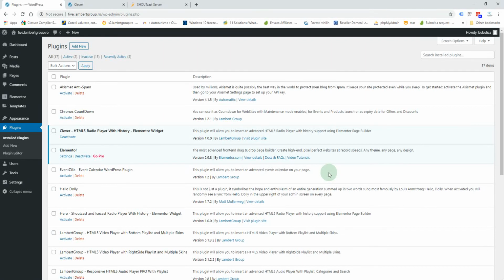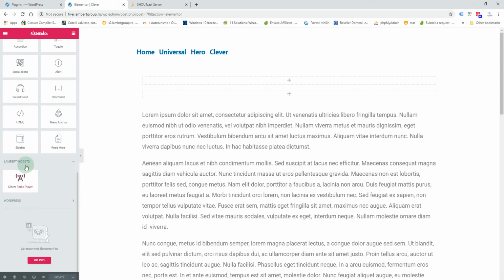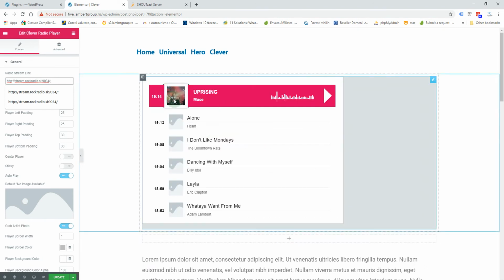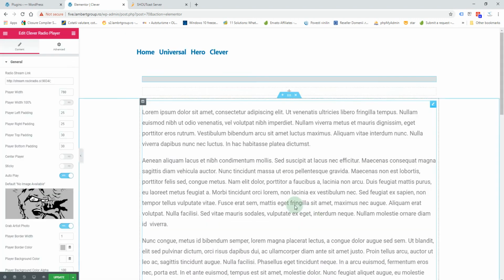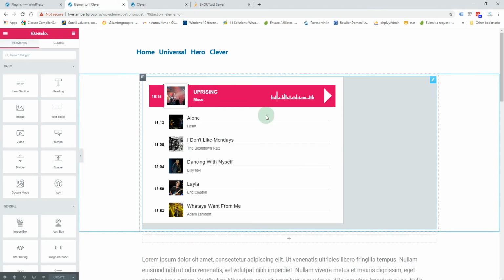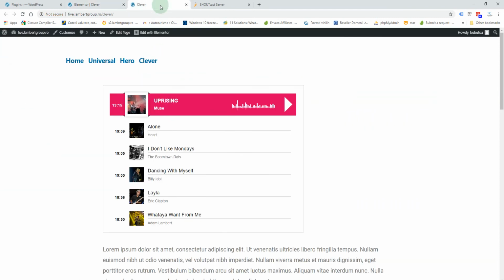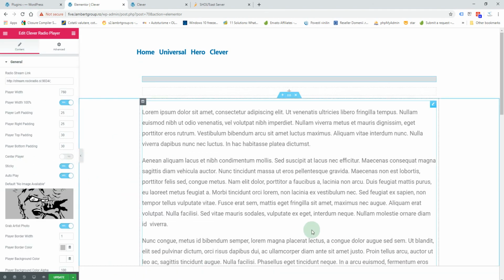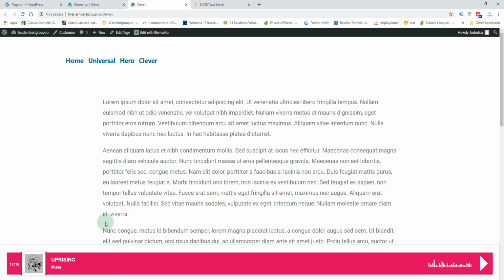How To Insert Clever Radio Player Elementor Widget On Your Page And How To Change The Parameters